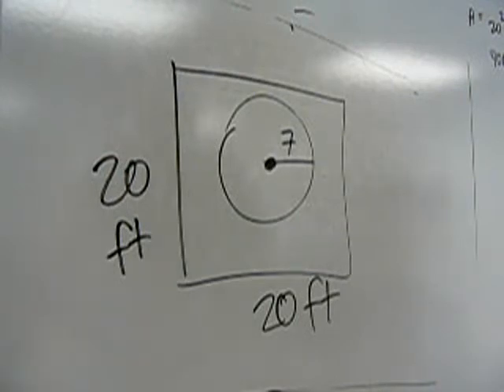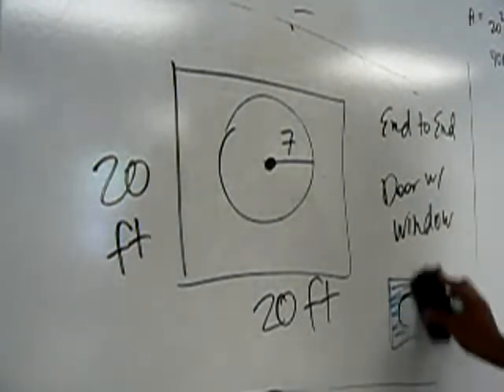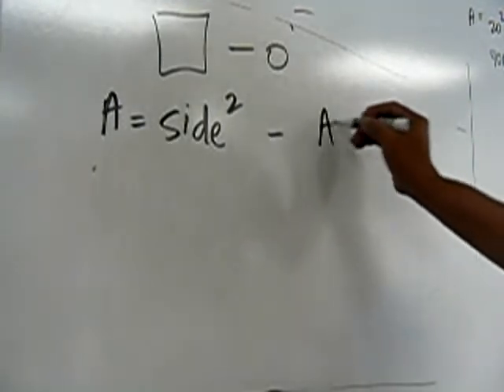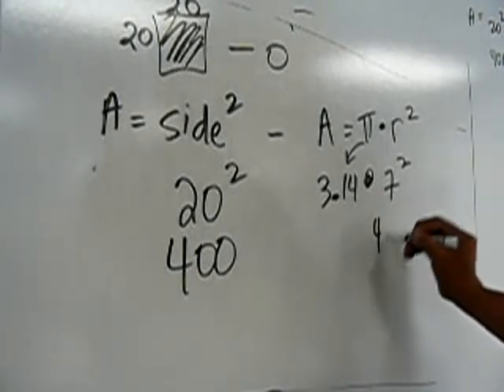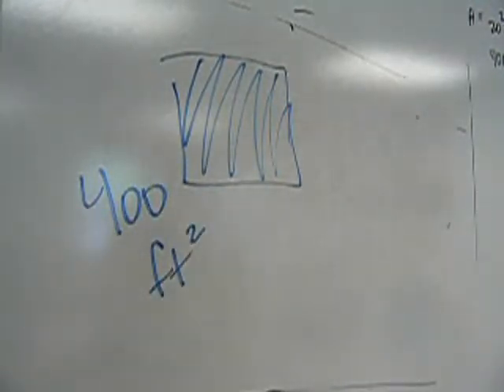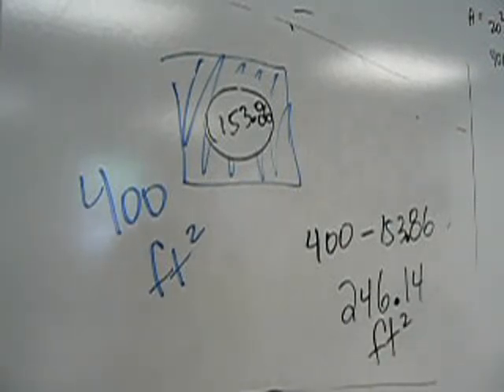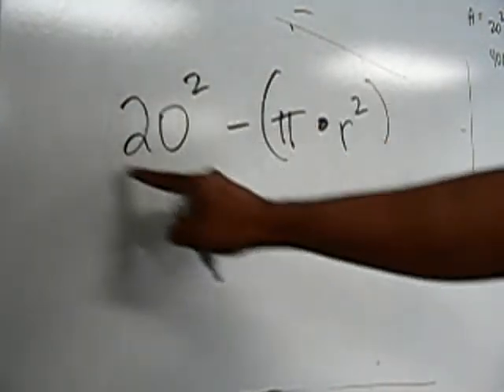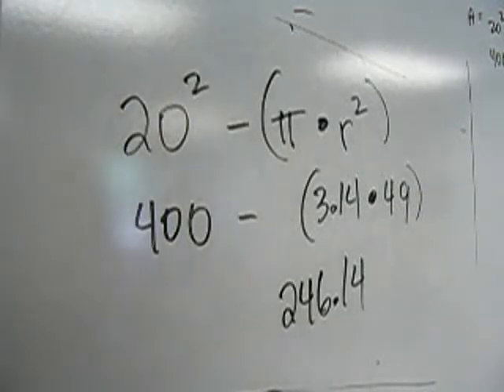Circle inside of a Square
Installing tile around a circular pool.